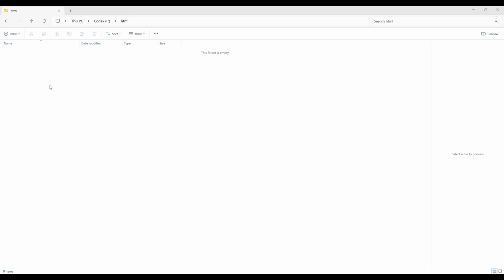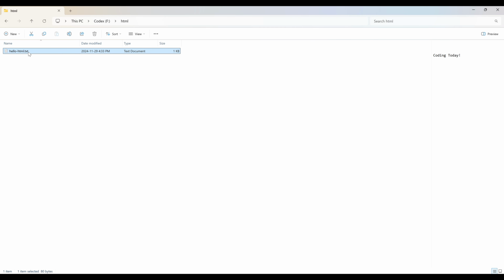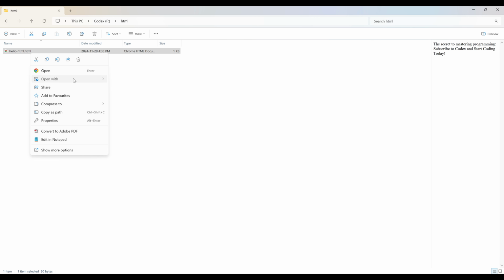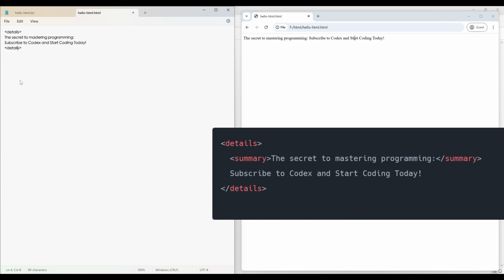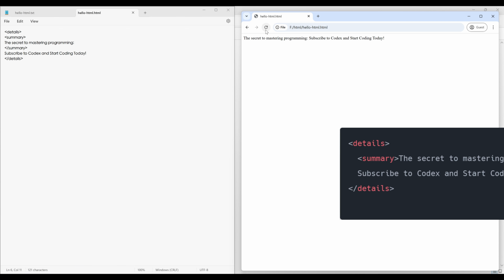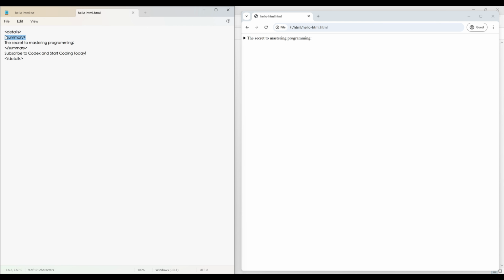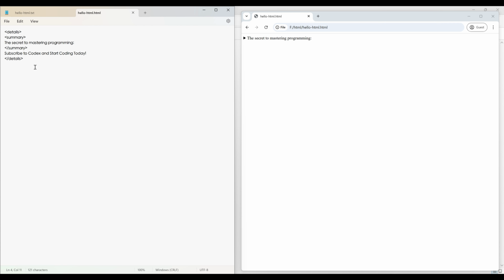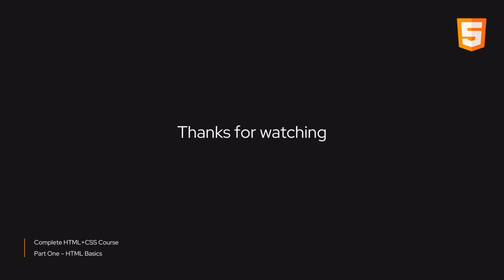#02 - A Taste of HTML | Complete HTML + CSS Course ( PART 1 - HTML Basics )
In this first lesson, A Taste of HTML, let's talk about:
1️⃣ Create HTML file (0:30)
2️⃣ Write first HTML (0:40)
3️⃣ First HTML Tag (2:12)
4️⃣ View Source Code (4:26)